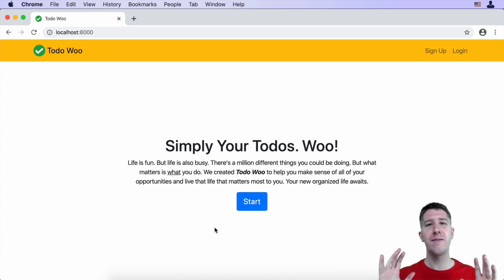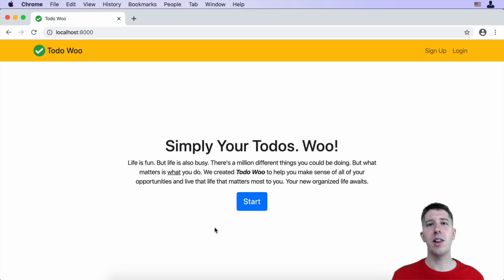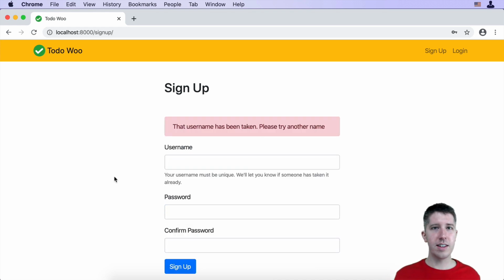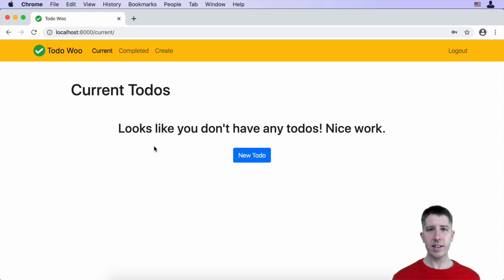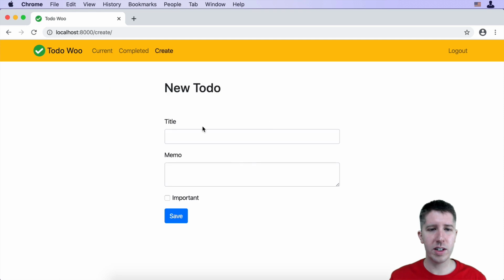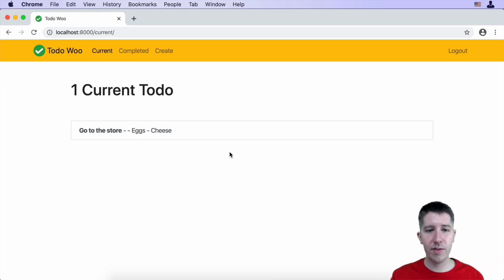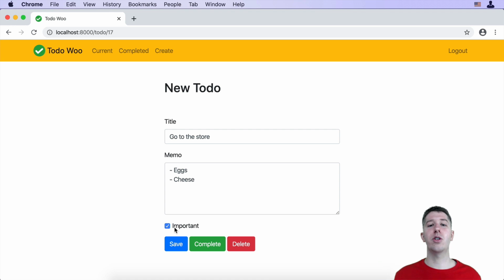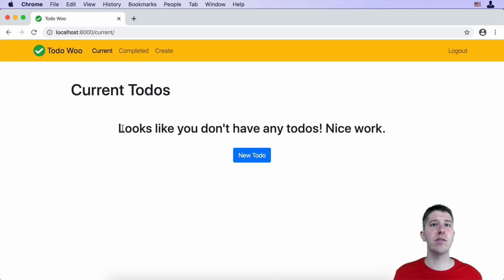07 01 introduction